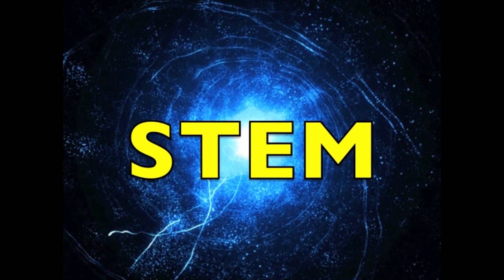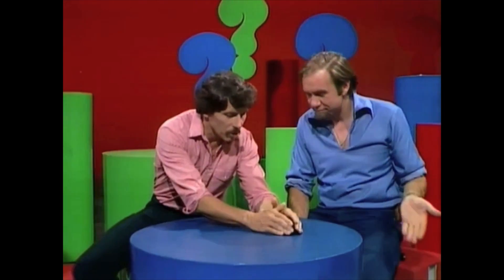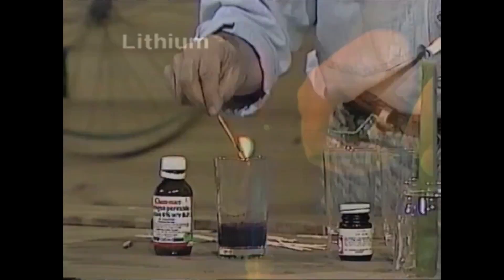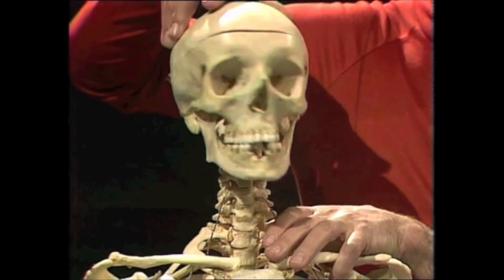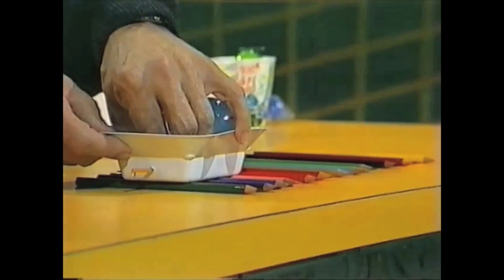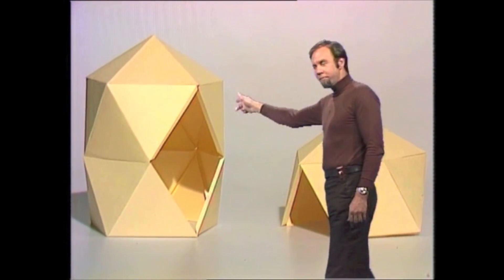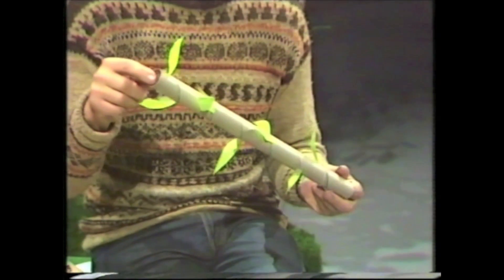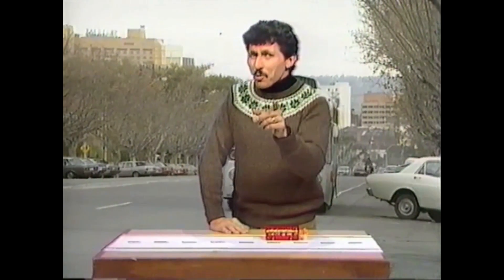Curiosity Show & STEM DVD Promo